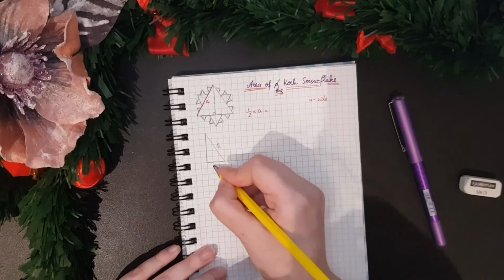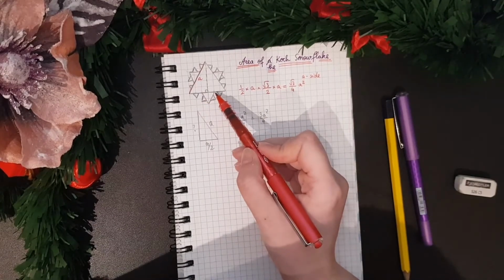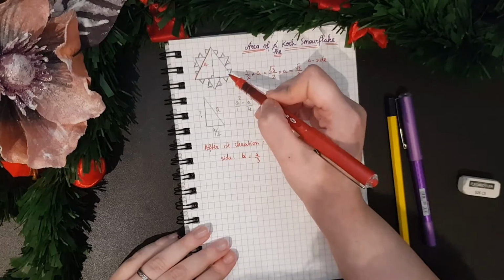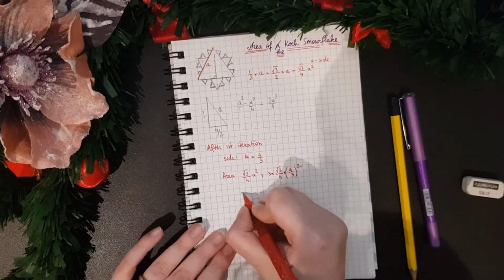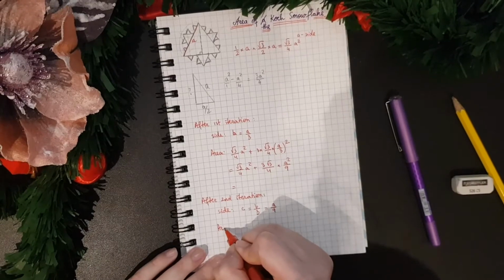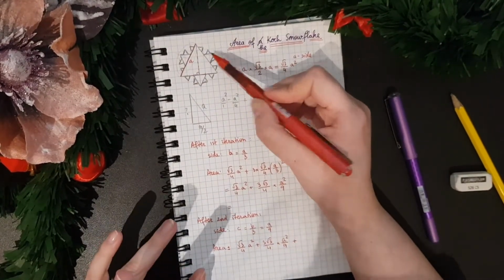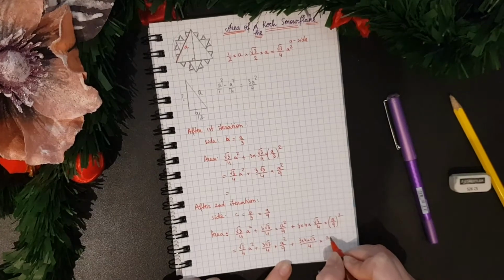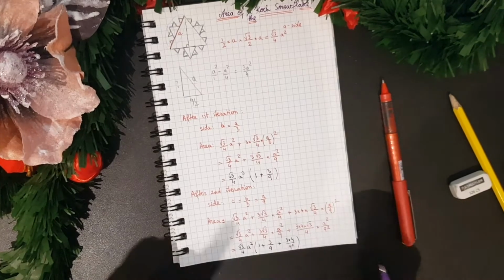Area of the Koch Snowflake | ThMath Advent Calendar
December is the best month to play with creating different types of snowflakes. So in today's video I wanted to calculate the area of the Koch Snowflake. Also you will see me getting way to excited for the answer I get ^_^